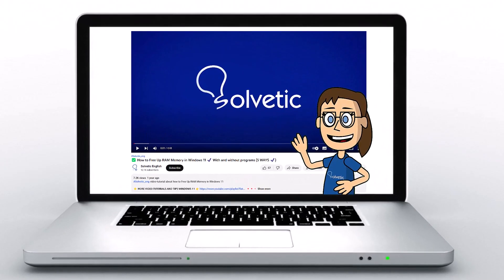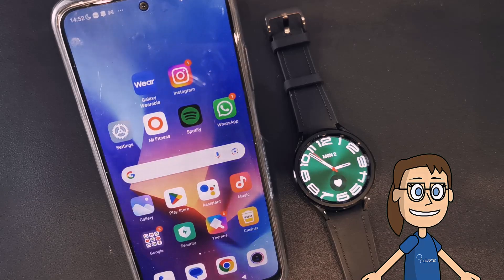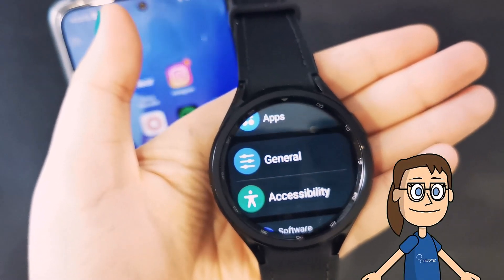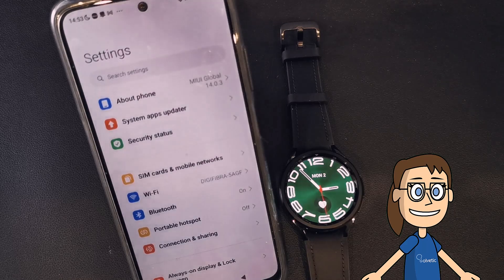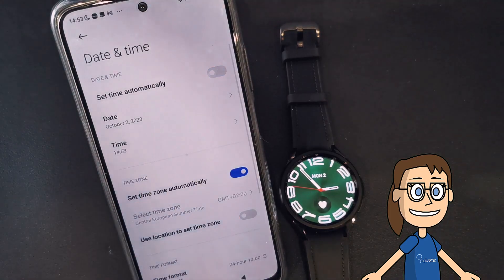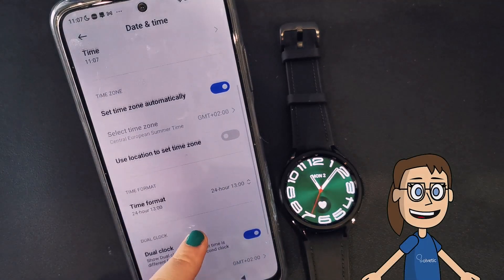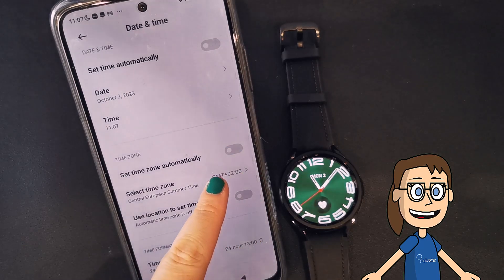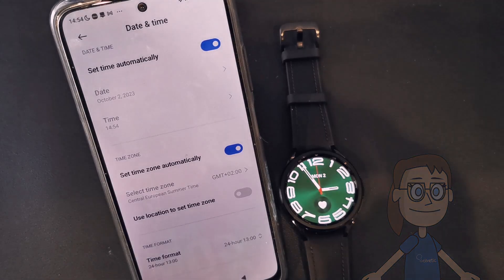How to CHANGE TIME on Samsung Galaxy Watch 6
In this video we will show you the simple and complete steps to change the time on a Samsung Galaxy Watch 6 and thus be able to customize the time we want on the Galaxy Watch 6. You can also change the time zone on the Galaxy Watch 6 in a personalized way.